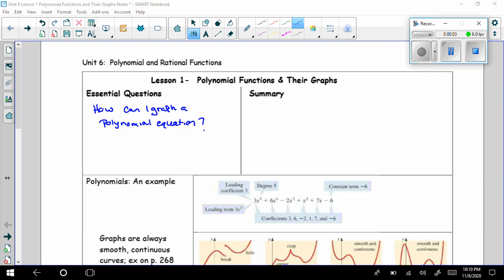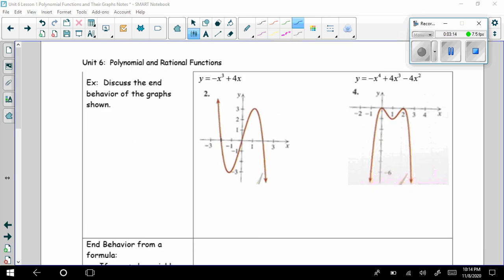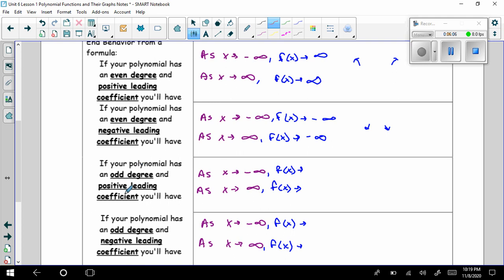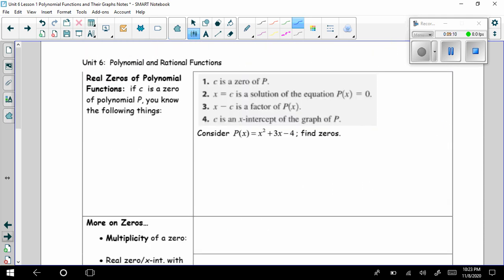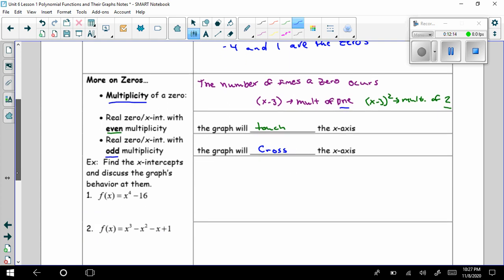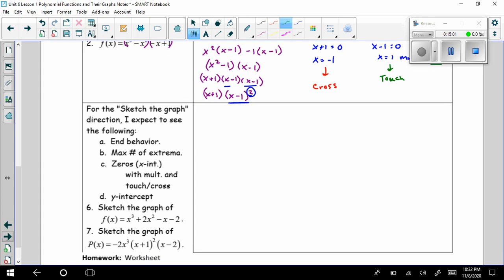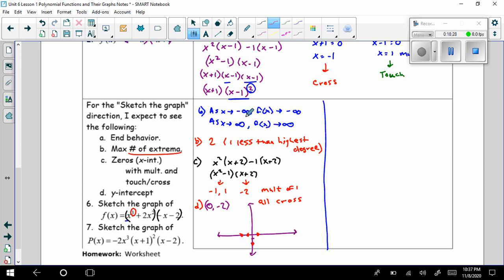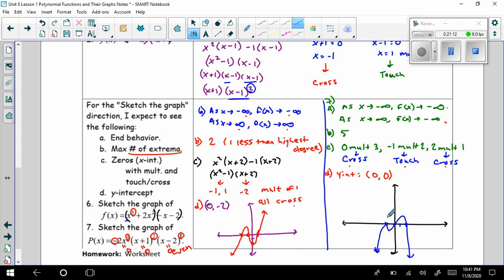Unit 5 Lesson 3 Polynomial Functions and Their Graphs Notes Video